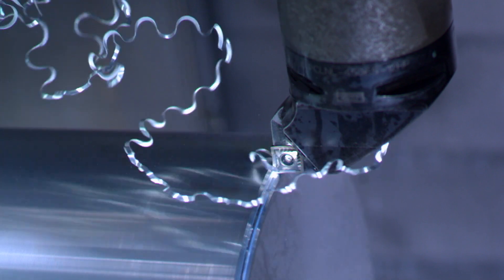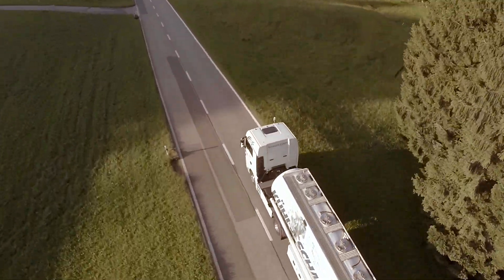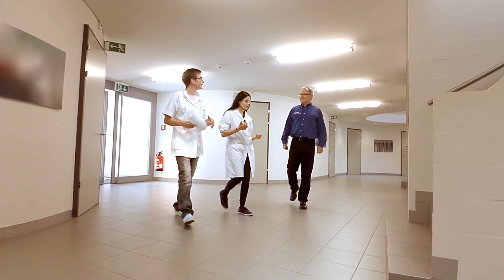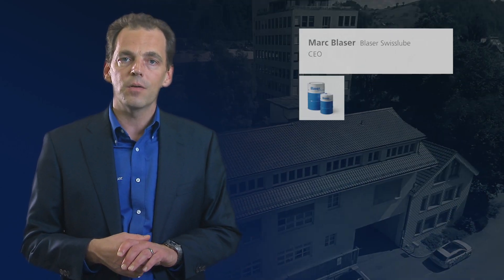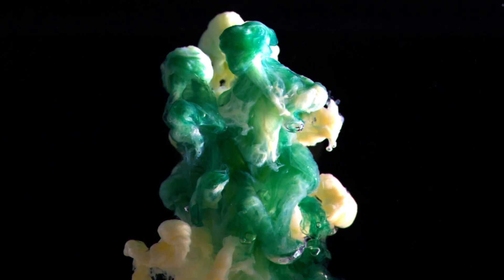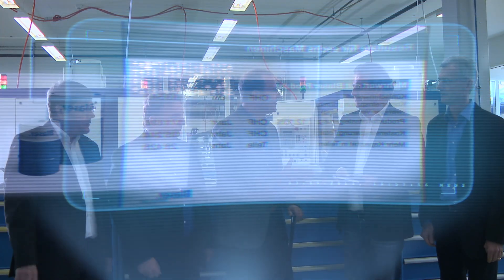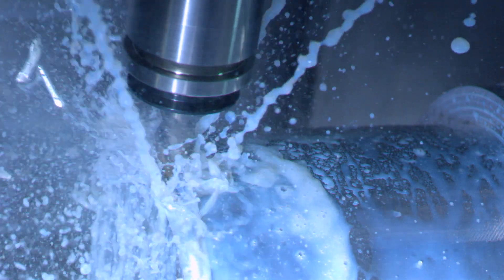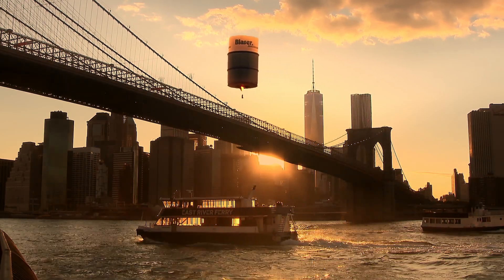Blaser Swisslube Liquid Tool (English)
Blaser Swisslube develops, produces and sells high-quality metalworking fluids. Working with Blaser, customers all over the world successfully produce a range of parts – tiny parts for the watch-making industry, demanding parts in the medical industry, huge structural elements for the aircraft industry and mass produced critical automotive parts.

The independent and family-owned Swiss company was founded in 1936 and has since grown from a small business into a global player, leading in technology. Since the foundation of the company, the requirements of the market and the products' best possible compatibility  with people and the environment have always driven Blaser Swisslube.